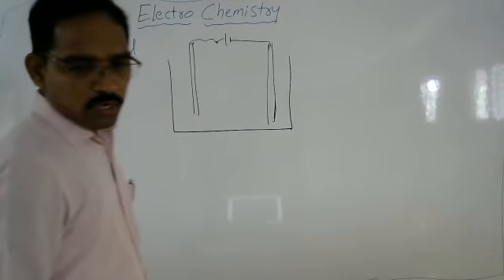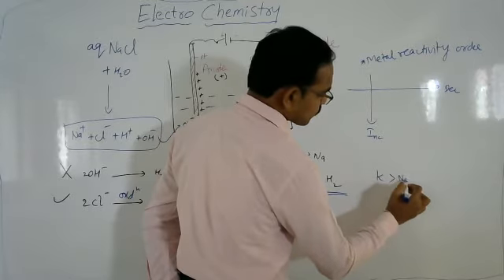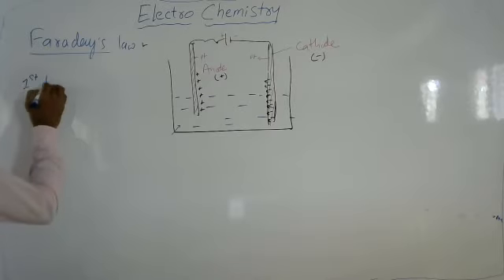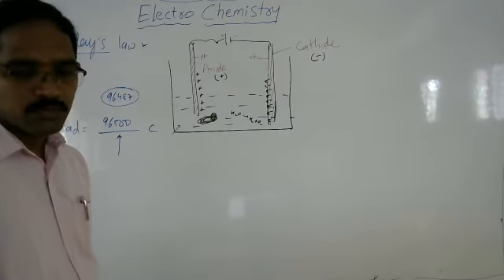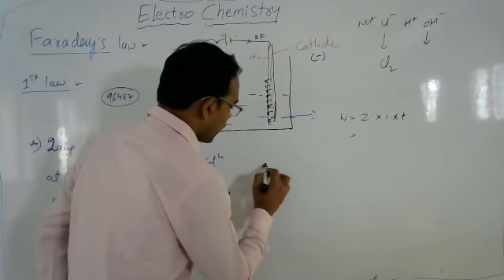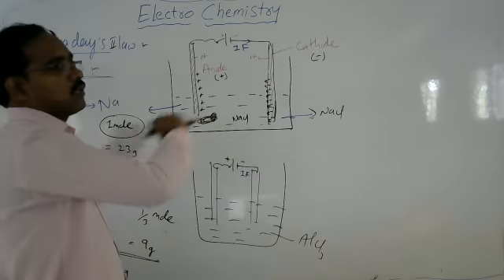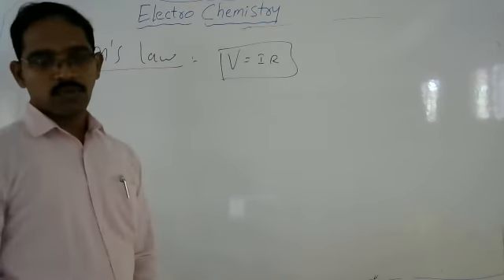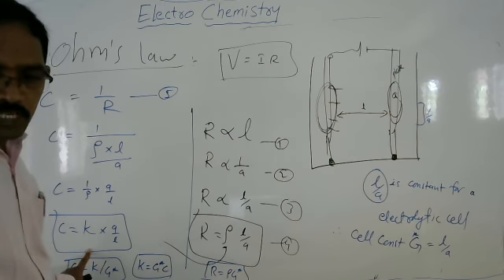ELECTRO CHEMISTRY ELECTROLYTIC CELLS